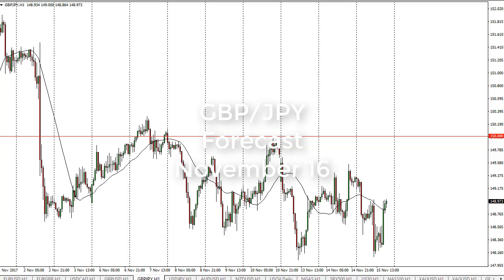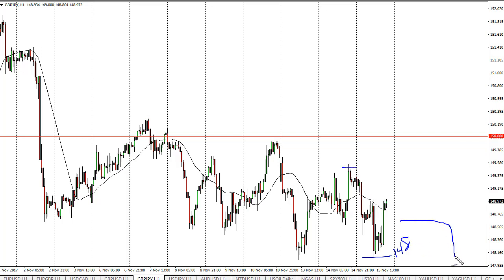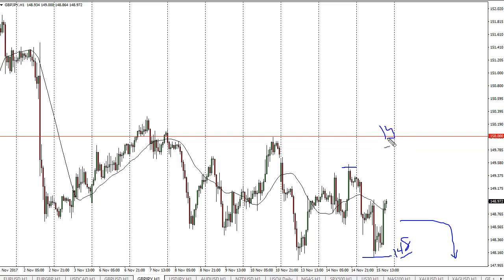GBP/JPY Technical Analysis for November 16, 2017 by FXEmpire.com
The British pound fell initially during the session on Wednesday against the Japanese yen. For the full article go - GBP/JPY Forecast November 16, 2017, Technical Analysis.Find more information about Forex and Commodities News Technical Analysis Fundamental Analysis and Brokers on FX Empire